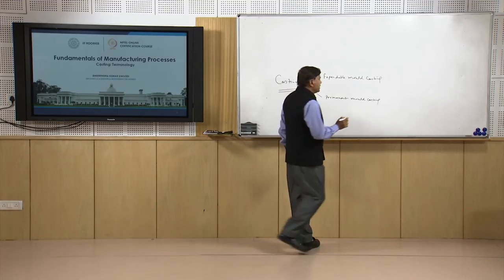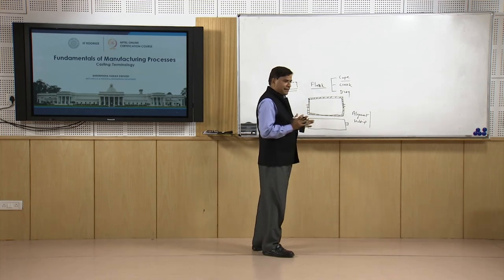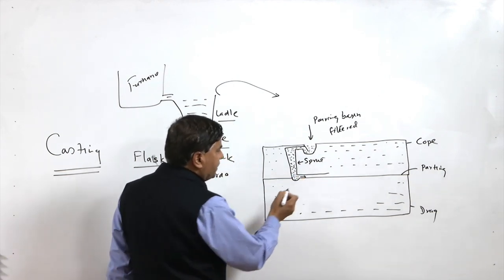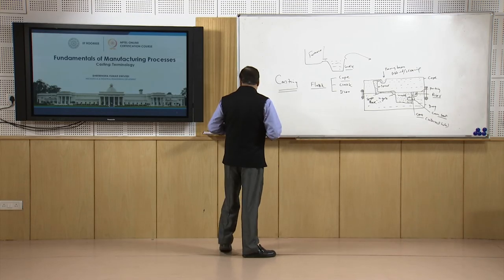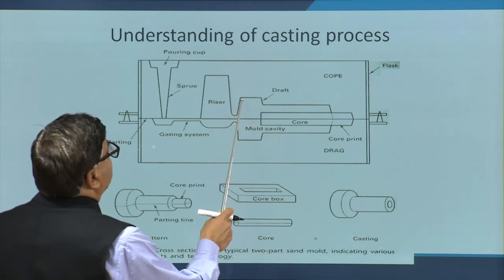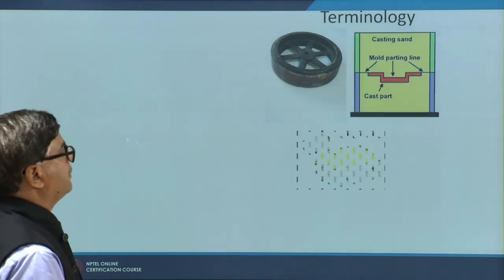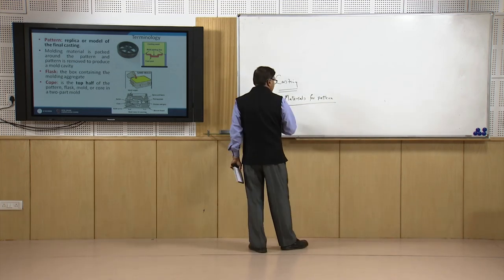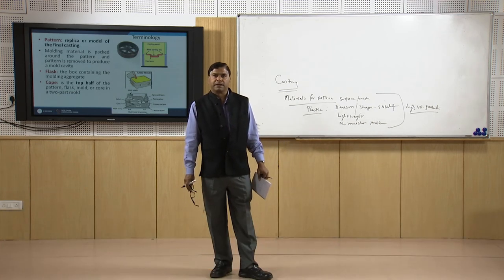Casting: Terminology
This lecture describes the classification of casting process and commonly used terms in casting process like casting flasks, laddle, tapping, ingate, sprue, runner etc.